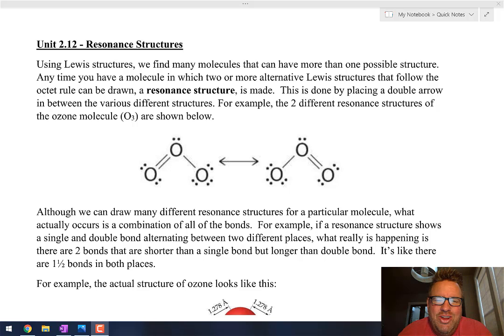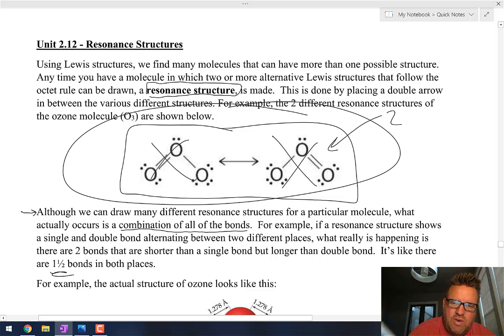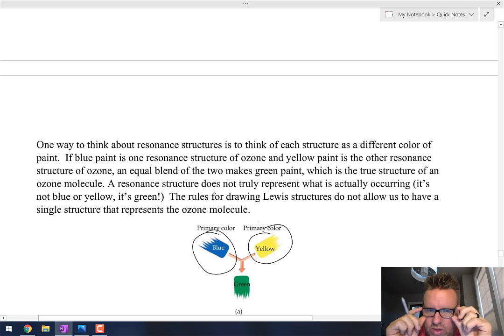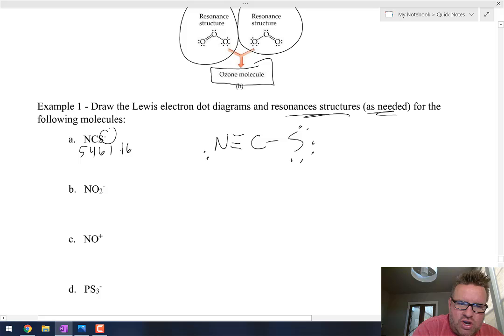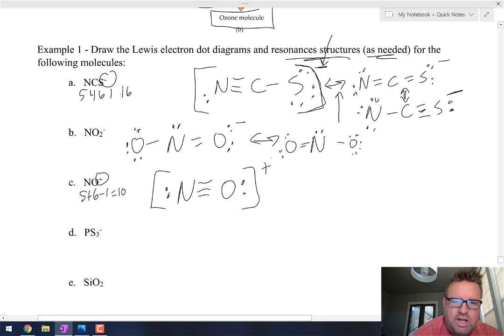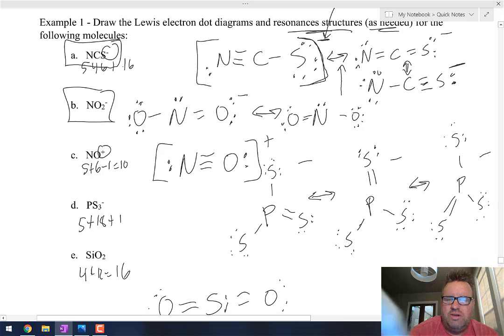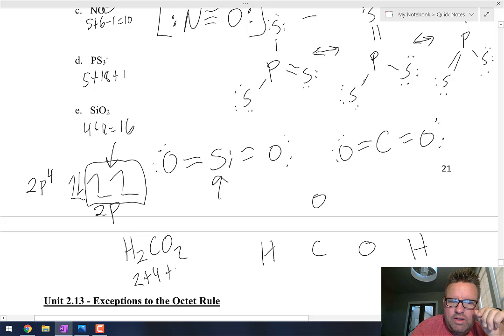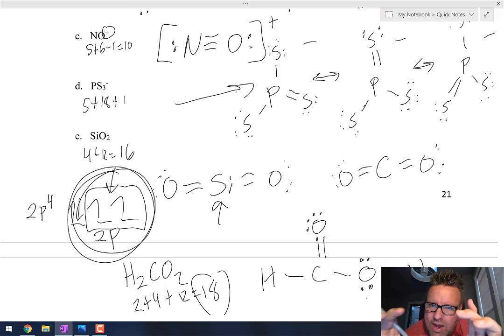Unit 2 Lesson 2.12 - Resonance Structures